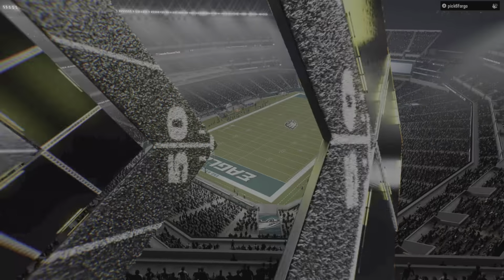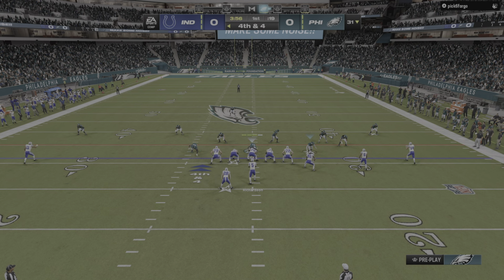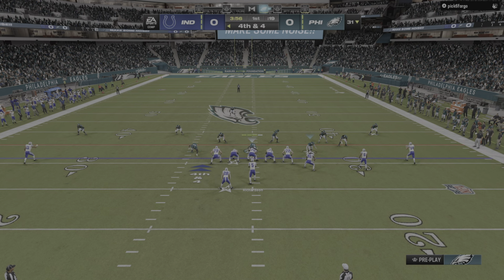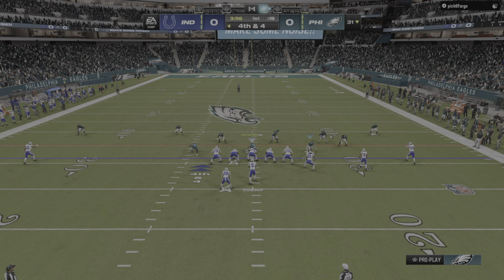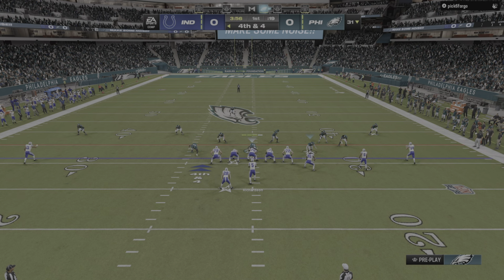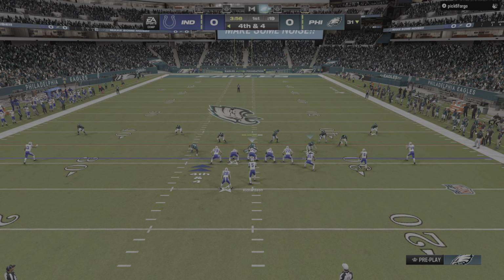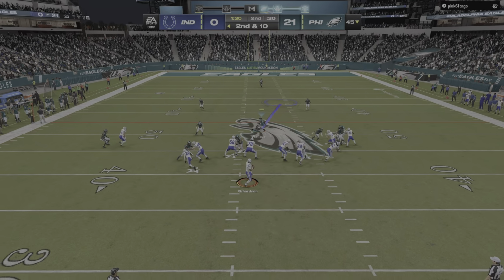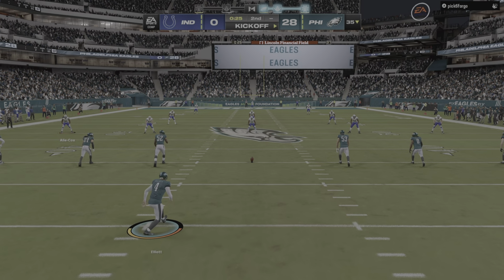Eagles vs Colts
No competition